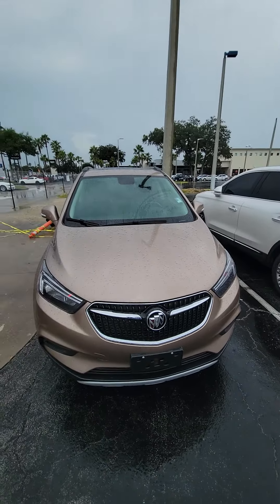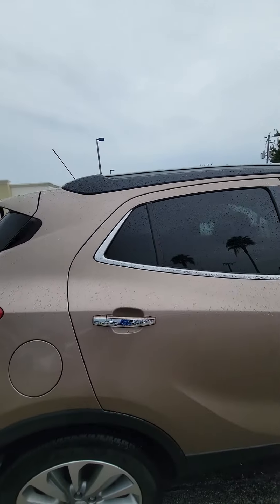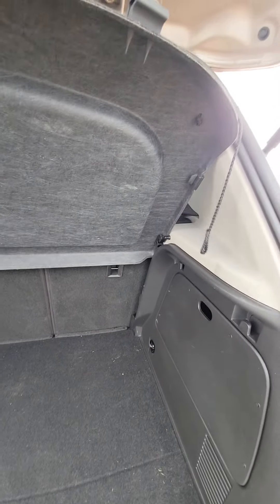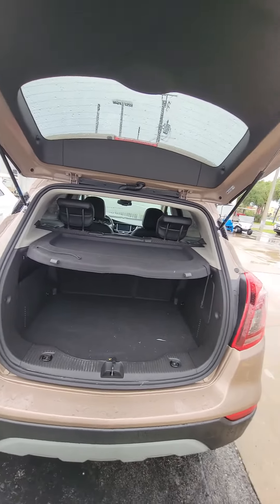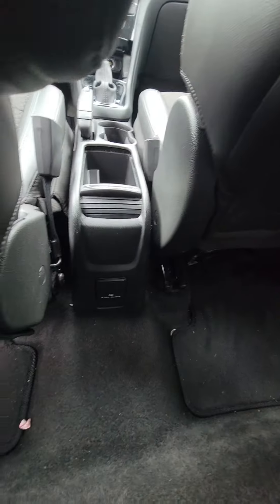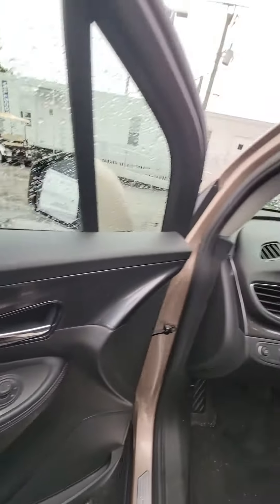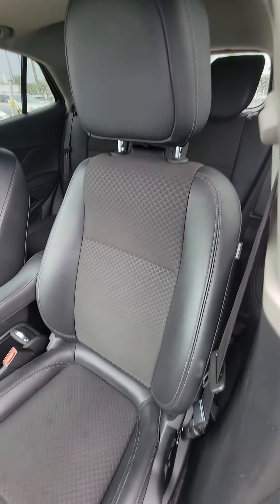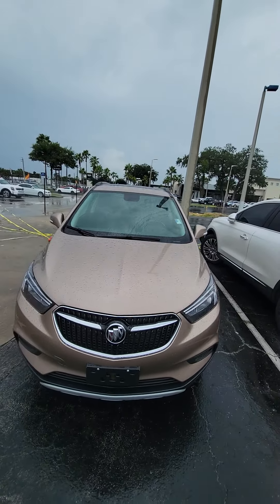VIP ERIC SHORT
2019 Buick Encore